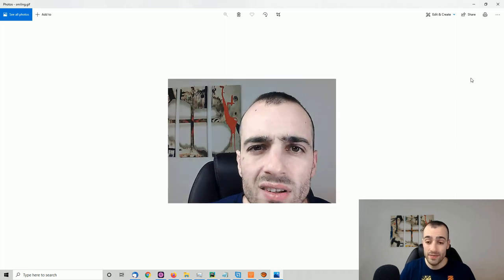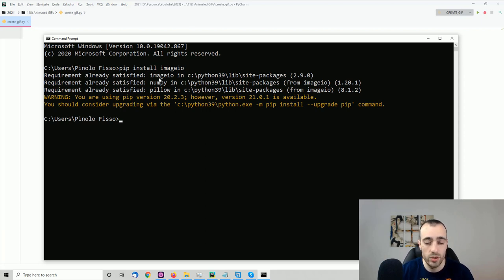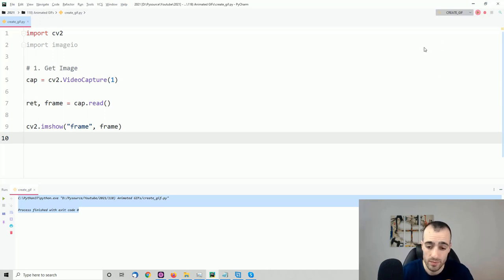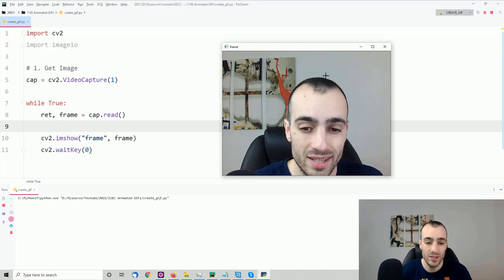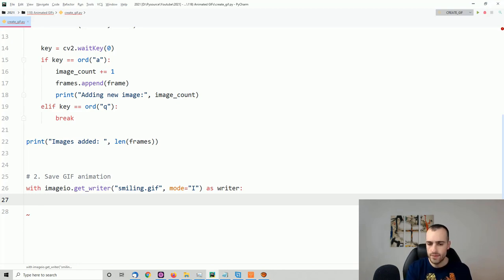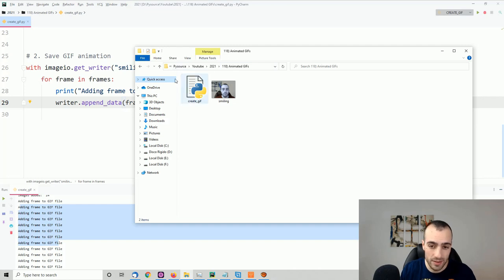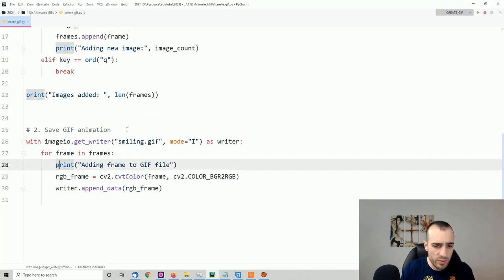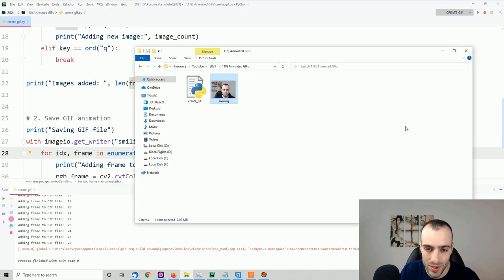Create an animated GIF in real-time with Opencv and Python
In this video tutorial, we will see how to create an animated GIF in real-time using Python and Opencv.

The GIF will be created by taking images from the webcam in realtime or as an alternative from video file.